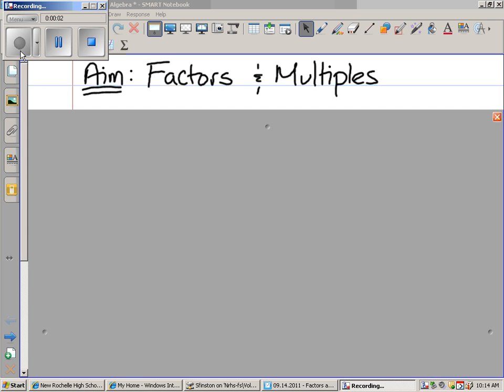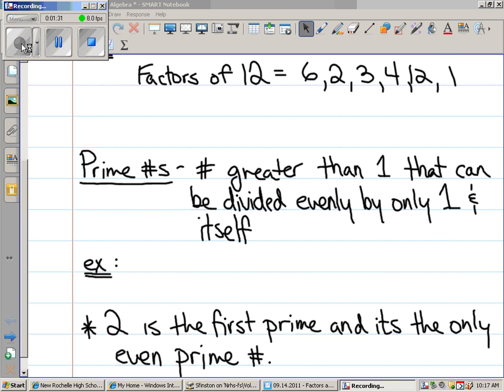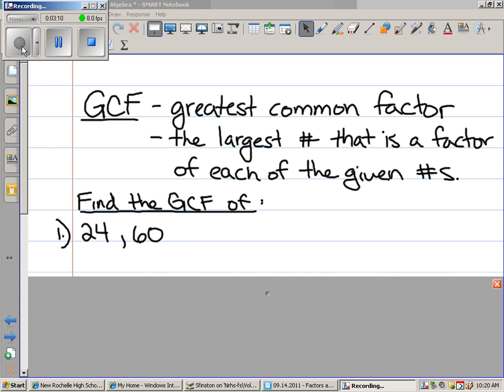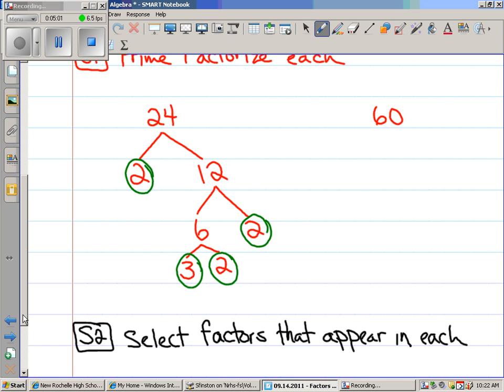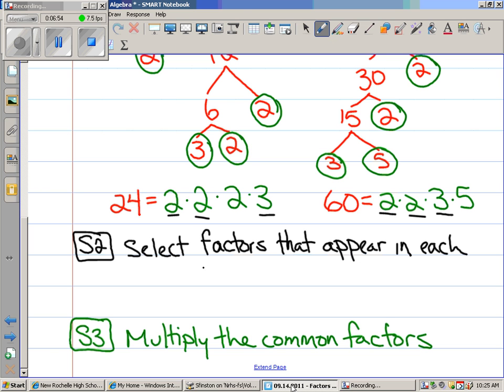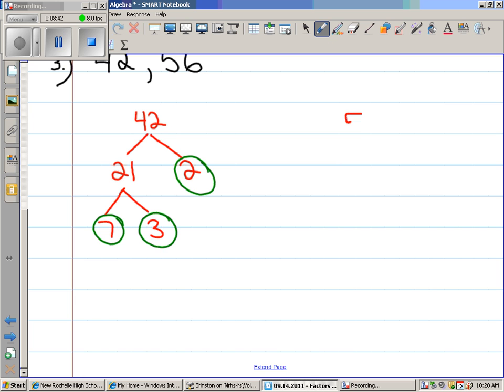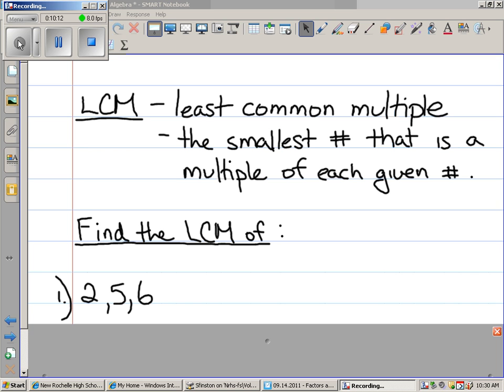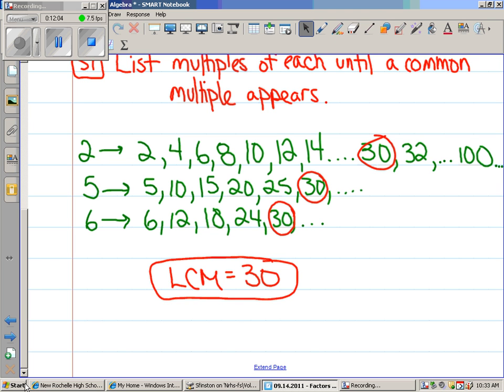09.14.2011 - Algebra - Factors and Multiples